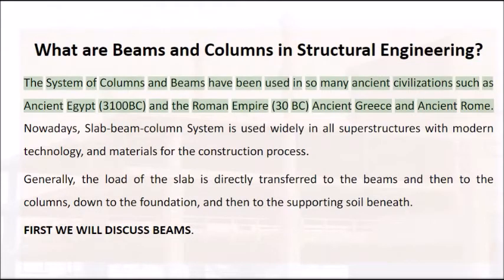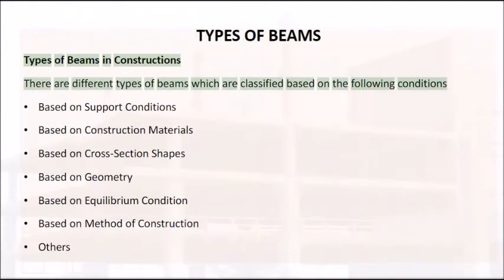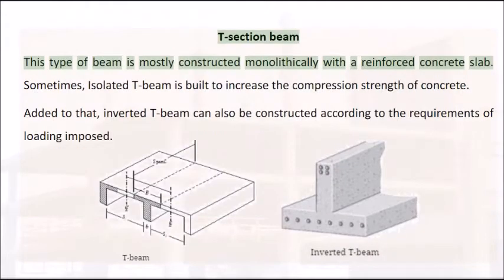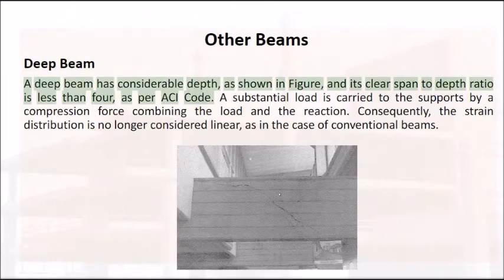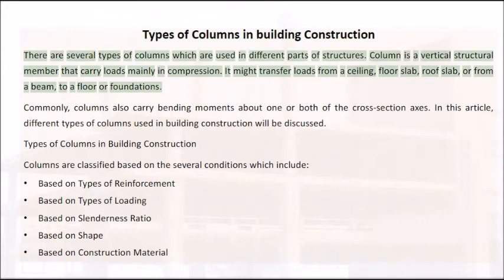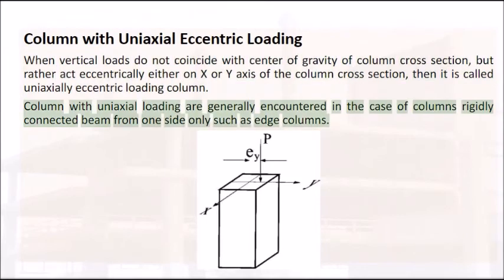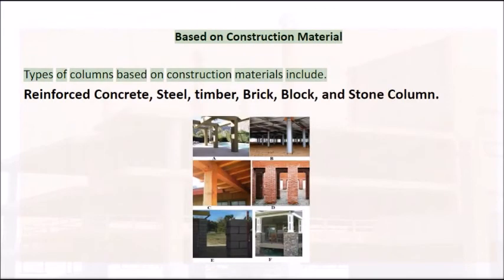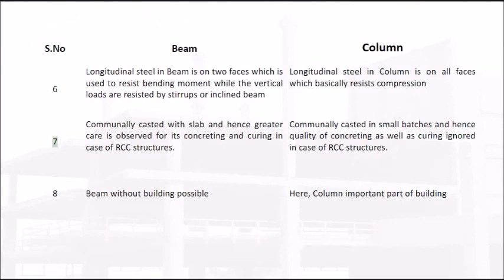Beams and Columns - types, definition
in this video, we will learn about beams and column - its types, definition